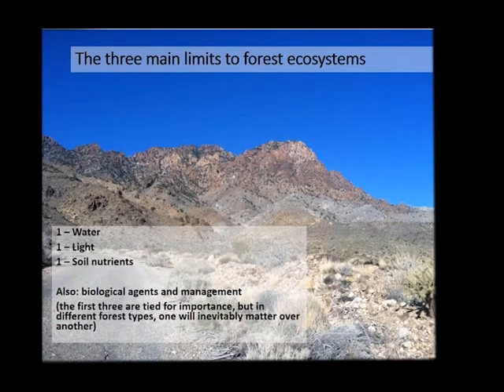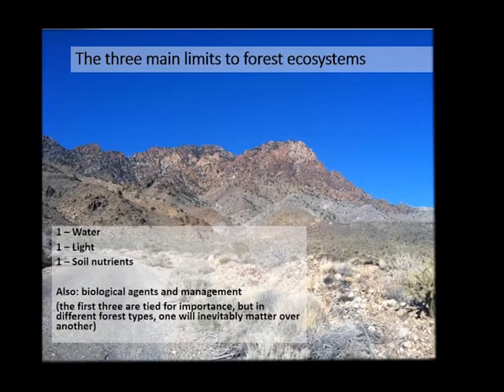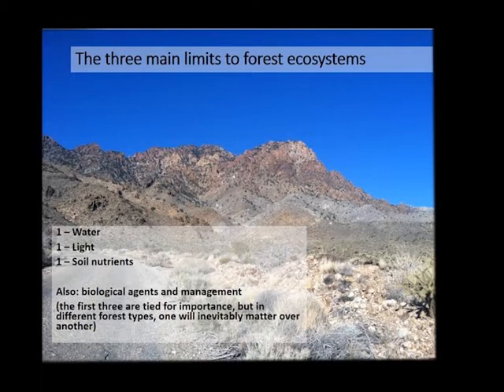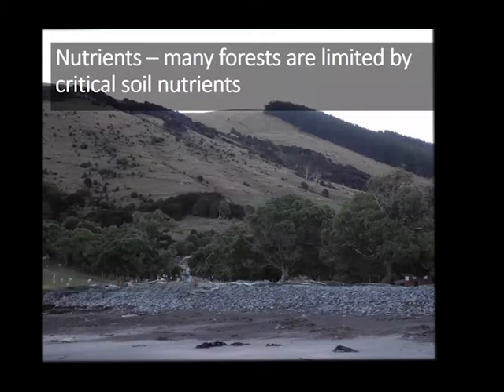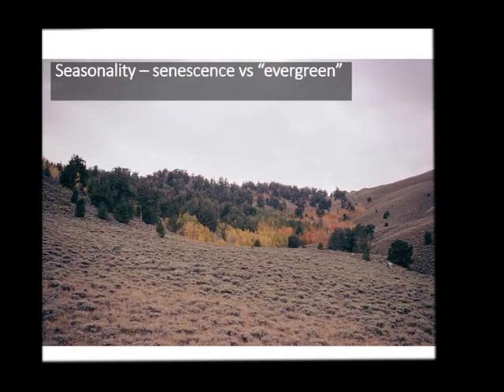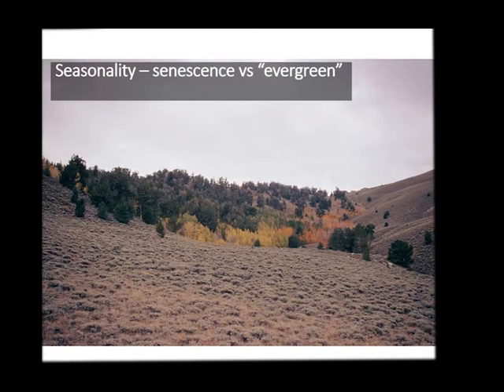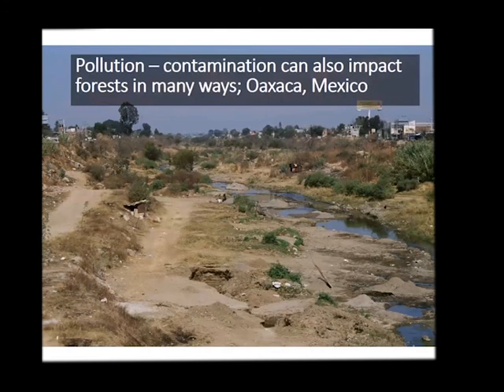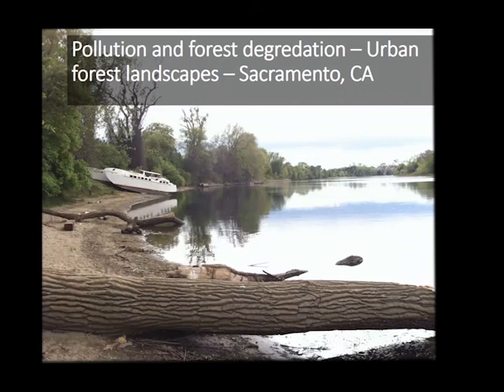Lecture 1 Limitations to forests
In our first lecture we walk through a broad overview of light, moisture, and nutrient limitation to forests and how these can be manifested in time and space